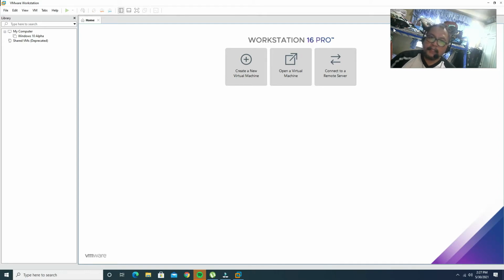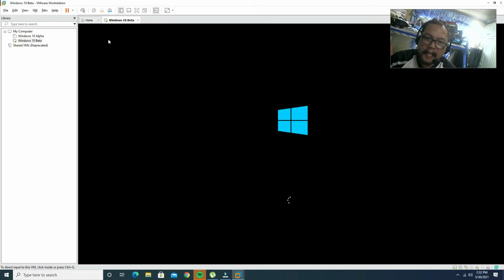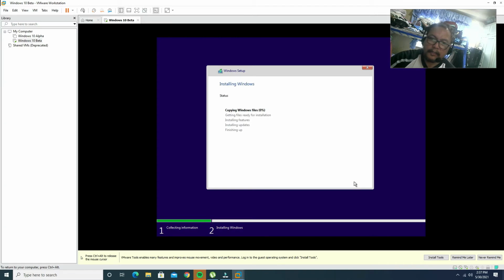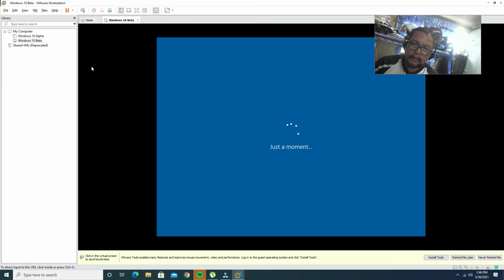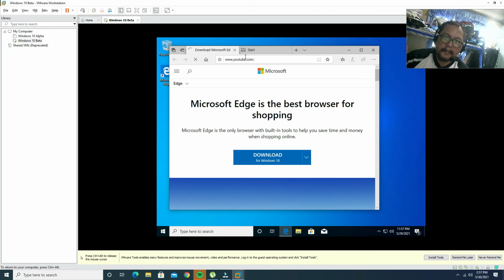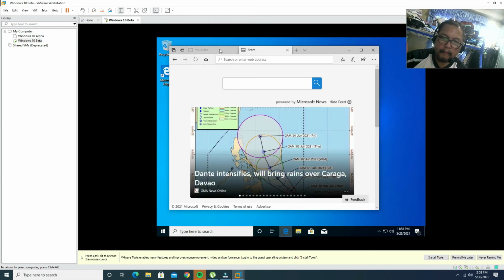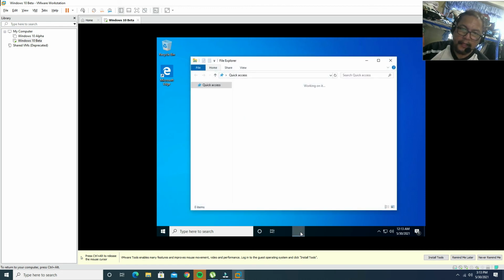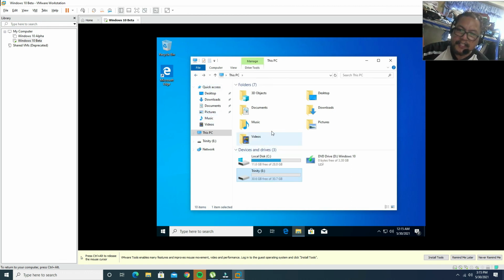Windows 10 Installation in VMWare Workstation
Please finish the video regarding managing storage devices wherein the partition drive is not detected and the solution is to manage and format the drive...